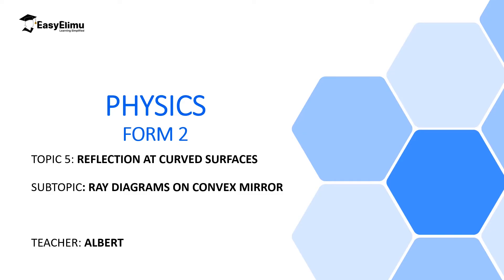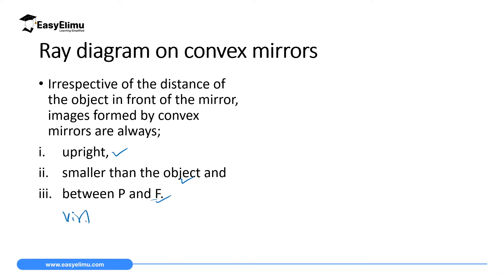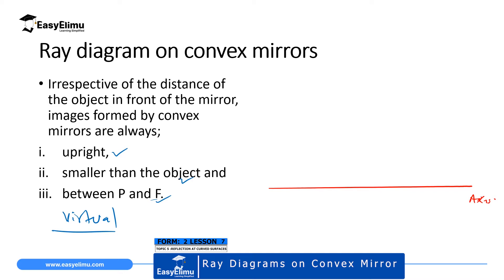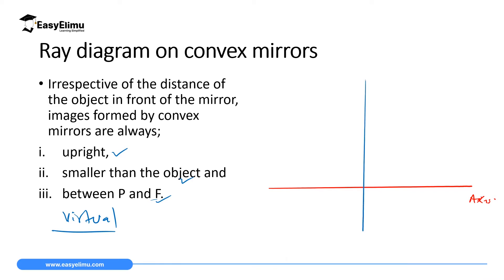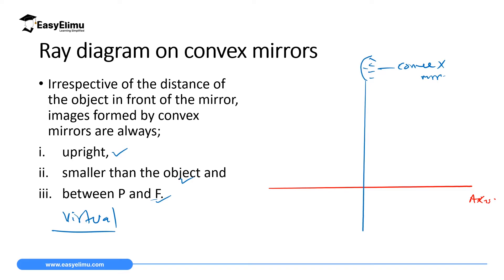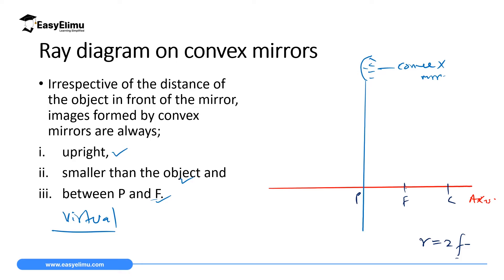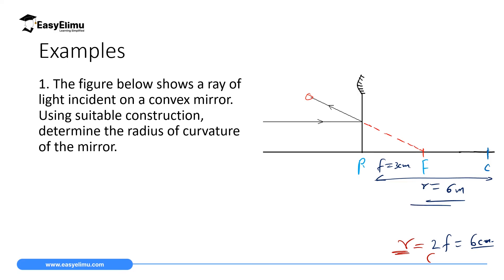Ray Diagrams on Convex Mirrors (Lesson 7 of 17 Physics Form 2 Reflection at Curved Surfaces)